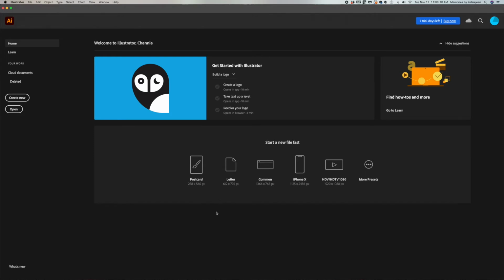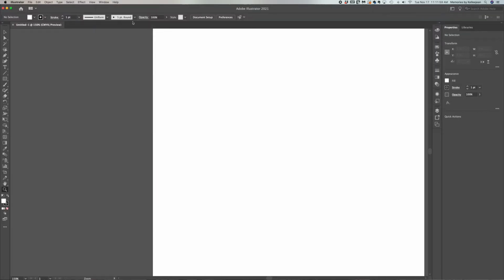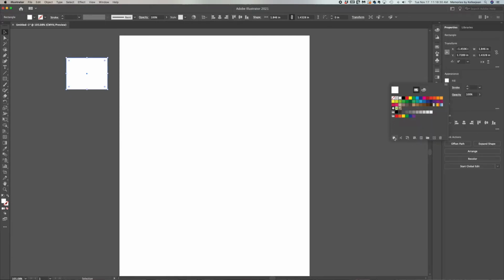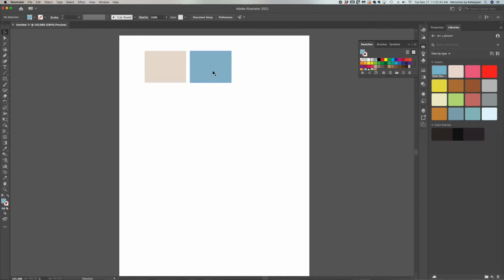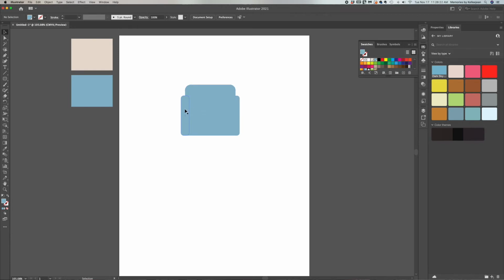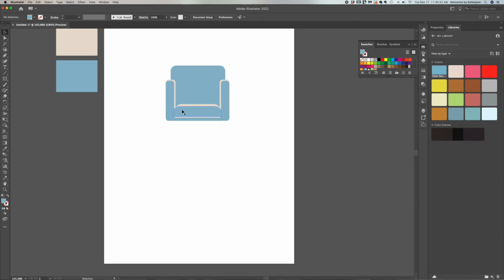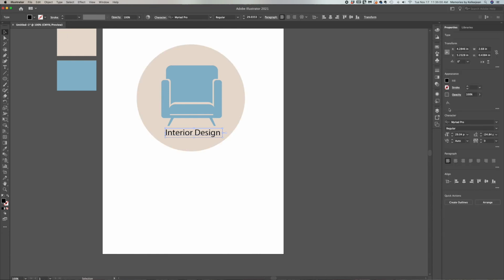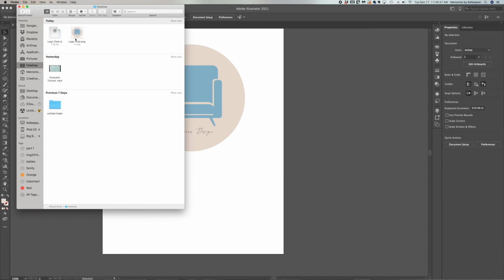How to Make a Chair Logo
How to make a chair logo. INT 122 Digital Visualization